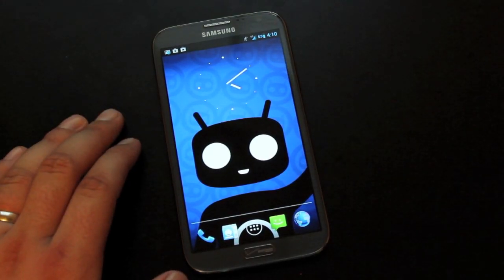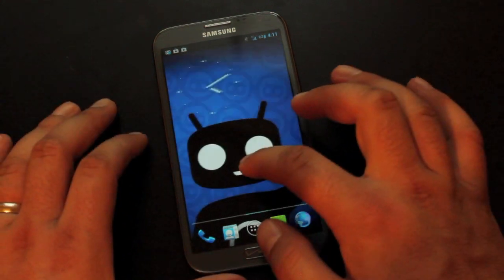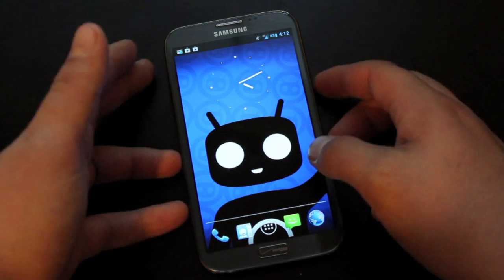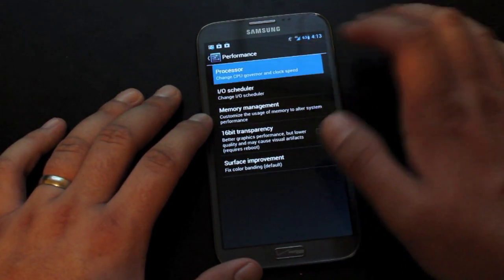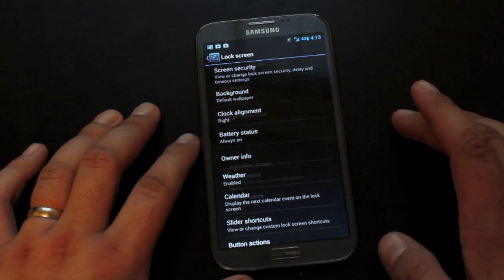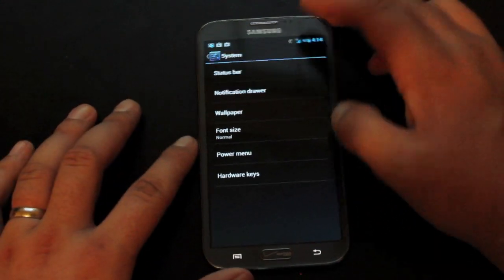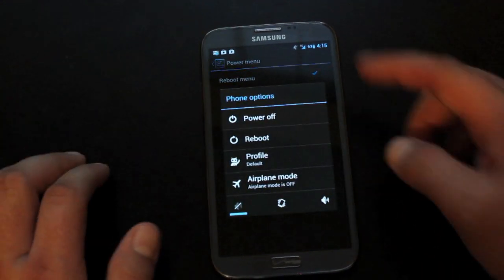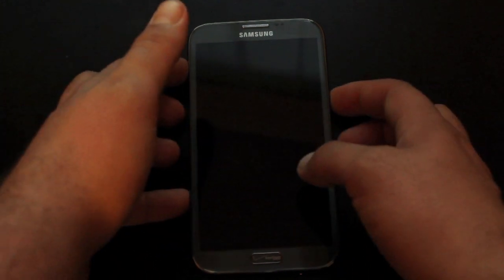Verizon Galaxy Note 2 Cyanogen Mod 10 CM10 Rom [FULL REVIEW]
As of this video cyanogen mod is unofficial and is only in alpha. There are some minor bugs all of which are mentioned in the vide. Other than this the Rom has been stable enough for me to use as a daily driver. You will want to give this a flash.